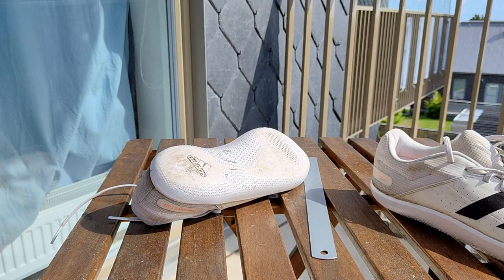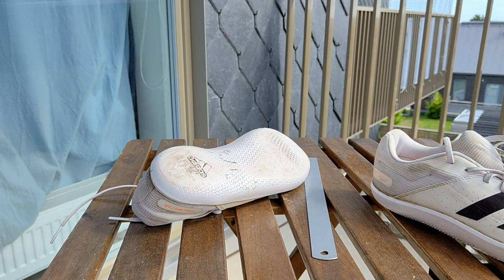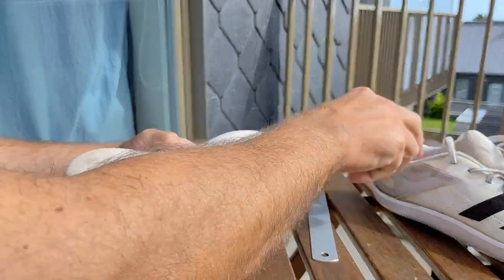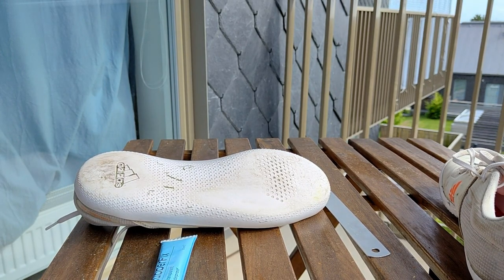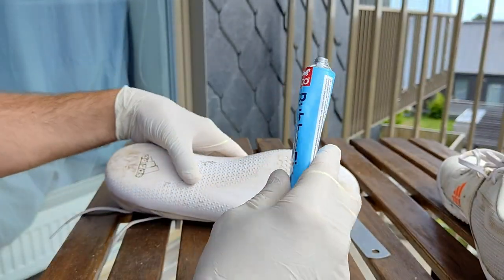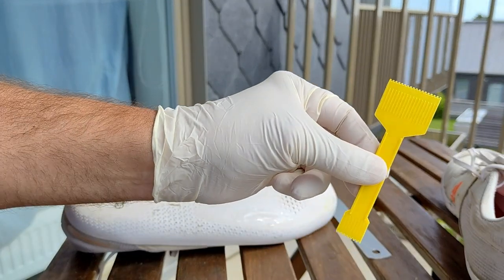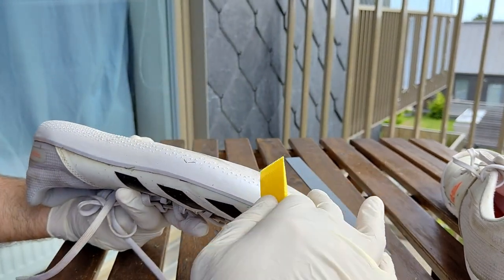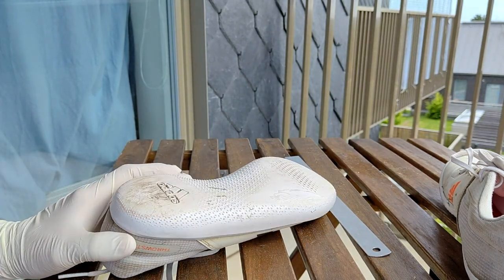Hammer Throw. DIY: Glue the sole of your throwing shoe..!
Prolong the lifetime of your throwing shoes! I did use a Swedish glue, but there are many international brands with similar thick glue.